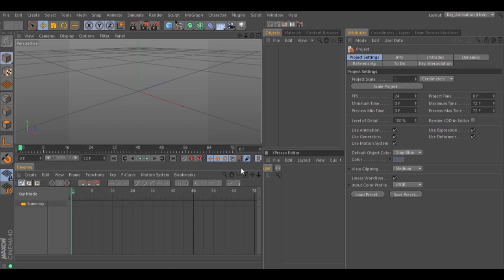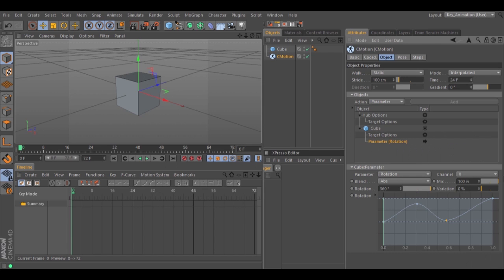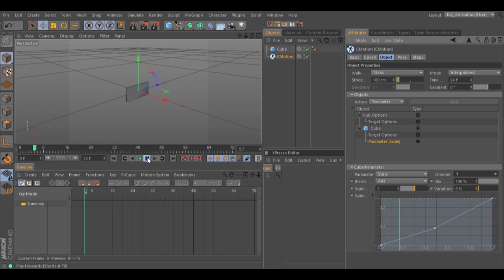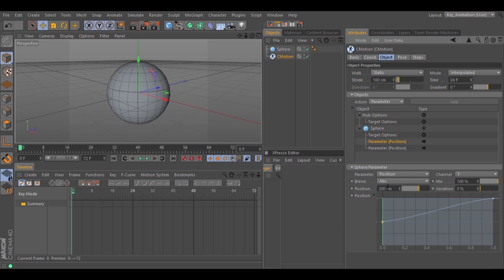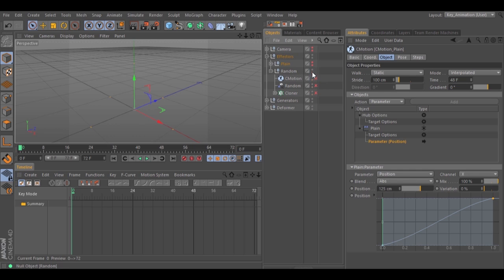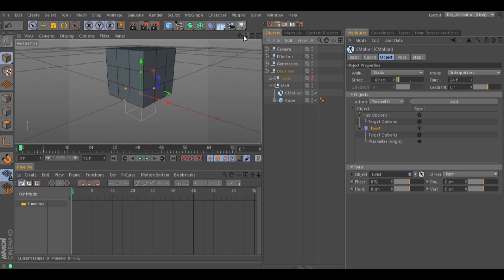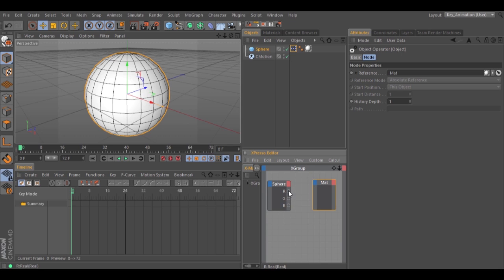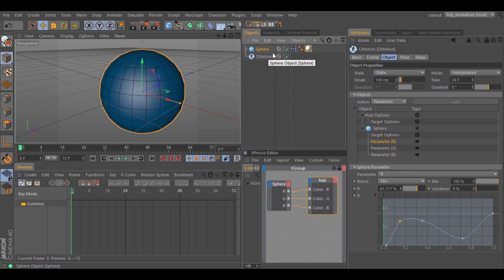C4D Tutorial: Animation Without Keyframes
In this Tutorial i will show you how to animate the parameters of any object without keyframes using CMotion. First i will give you the basics, then i will show you some simple examples and finally i will give you a tip to animate the colors of a Material without keyframes using a simple XPresso Rig and Cmotion.